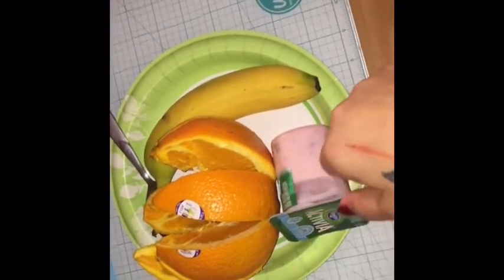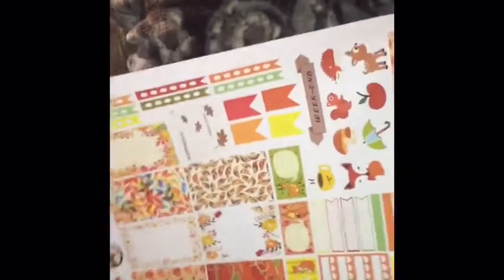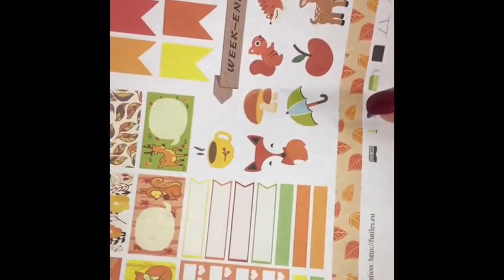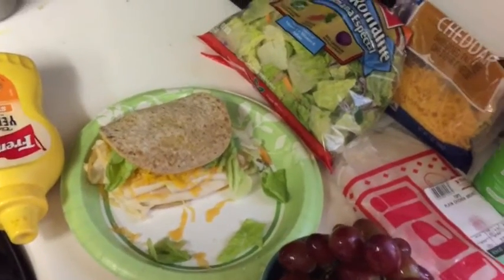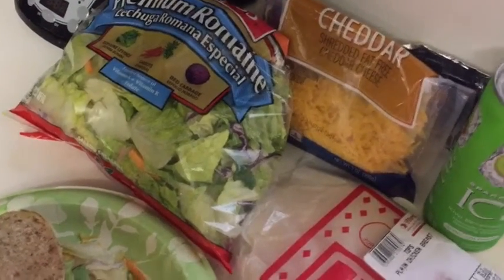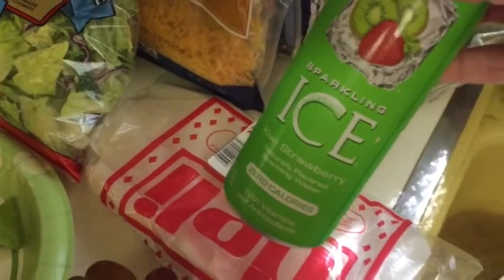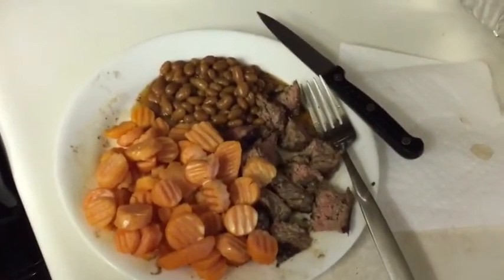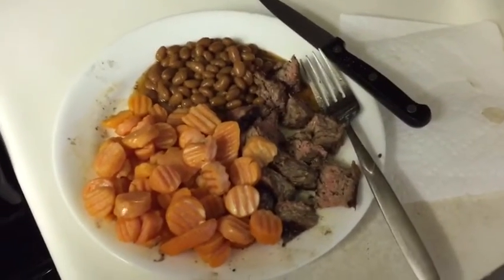Food and chit chat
What I ate